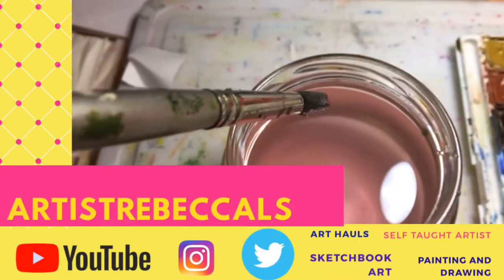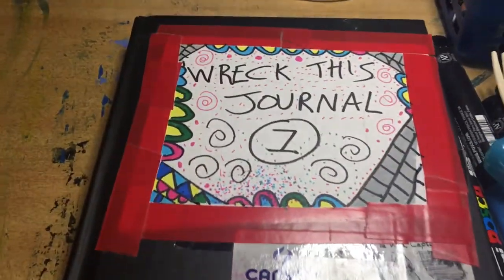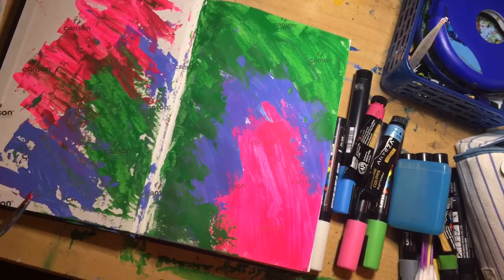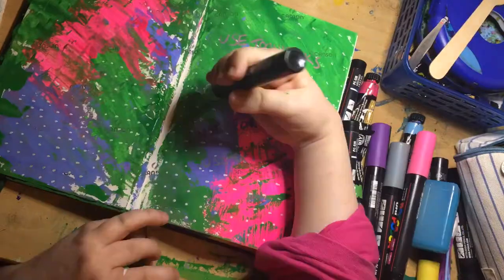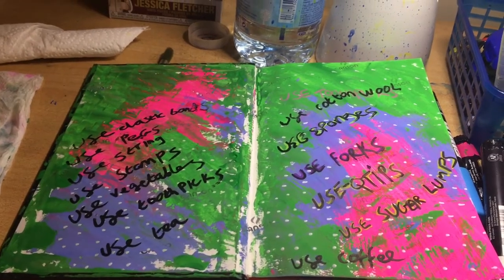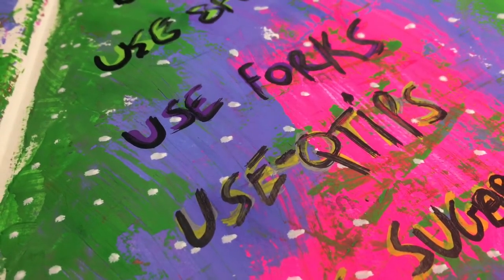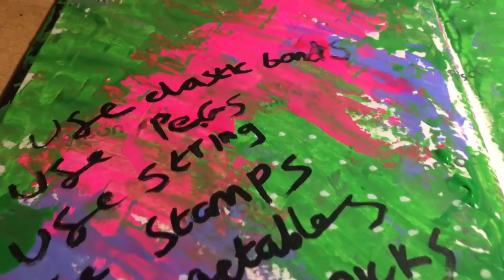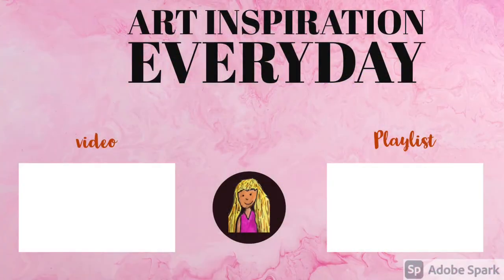Diy Wreck This Journal page decoration | graffiti lettering effect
Today I’m painting the inside pages of my diy Wreck This Journal.

                        💝About me💝
Hi

❤️Music from ❤️

And